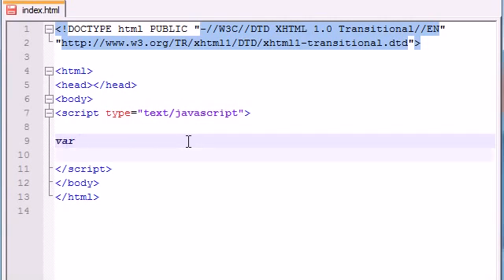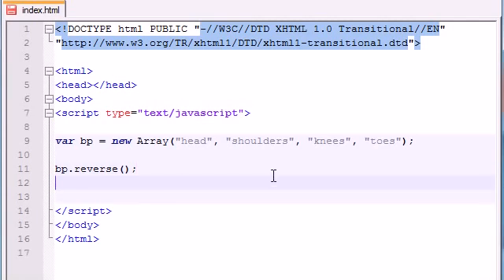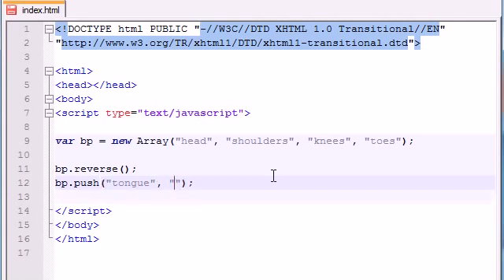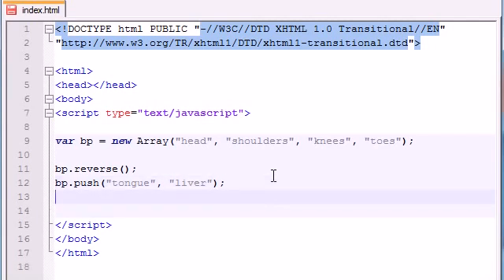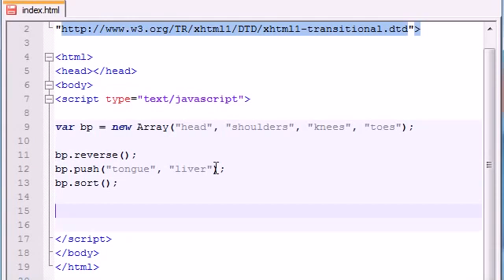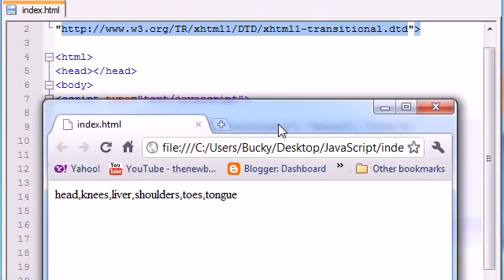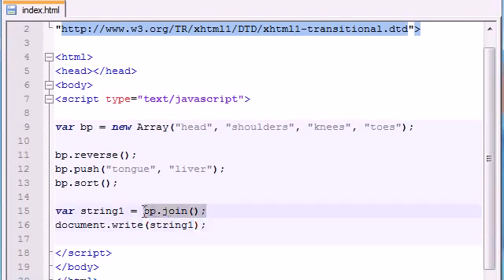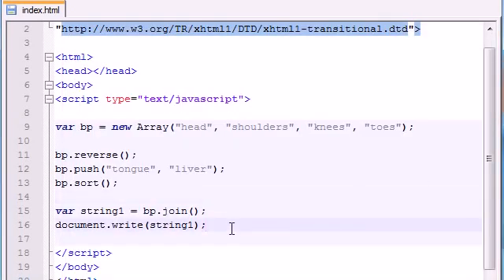Beginner JavaScript Tutorial 32 reverse, push, sort